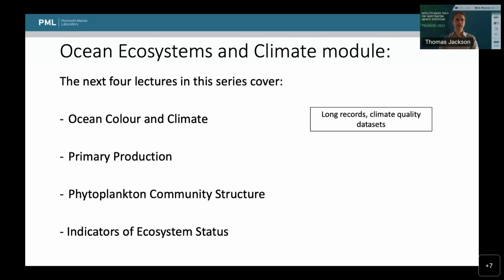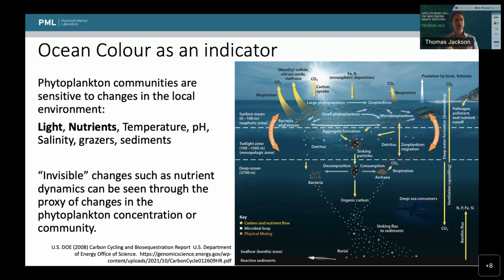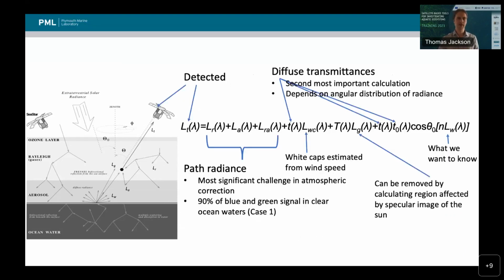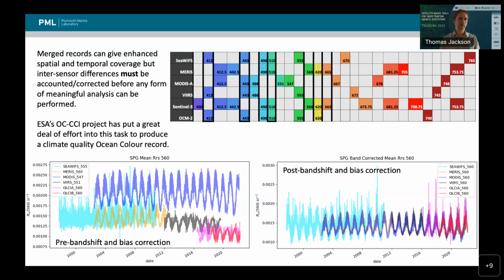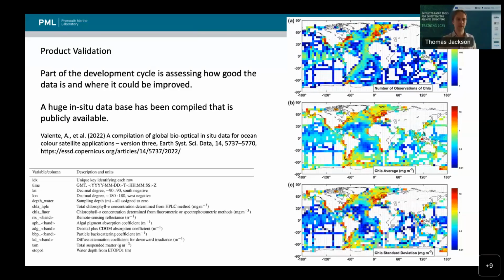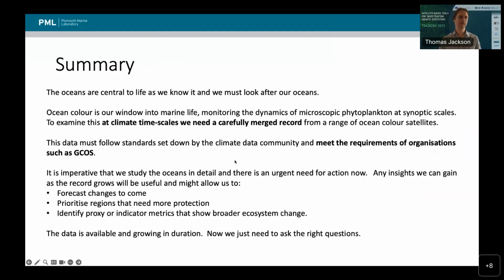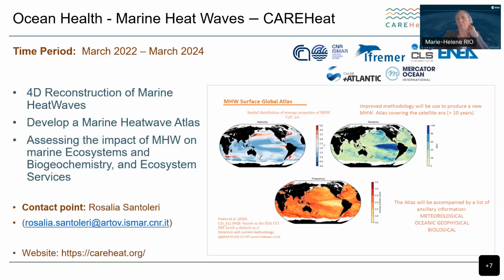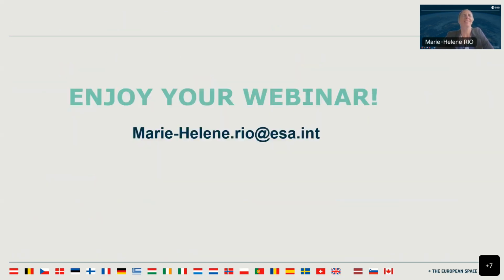Module 9 - Ocean Ecosystems & Climate: Ocean Colour and Climate